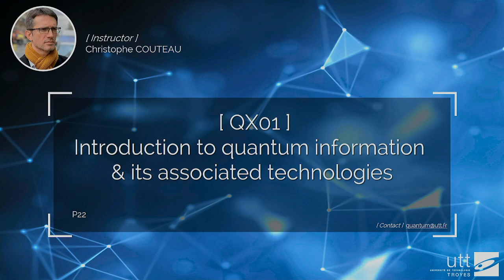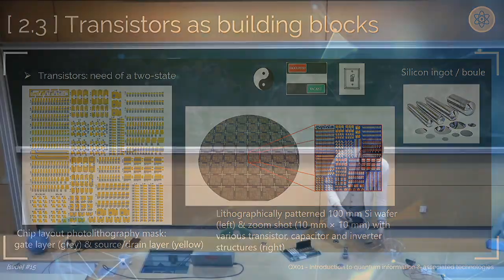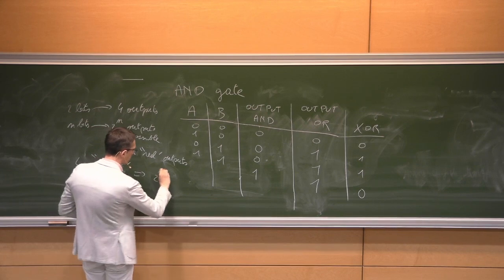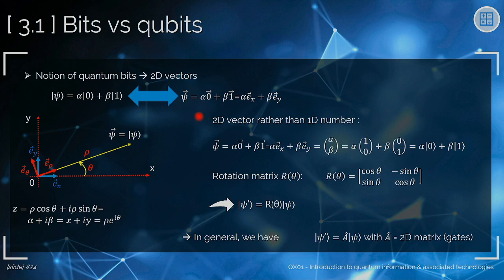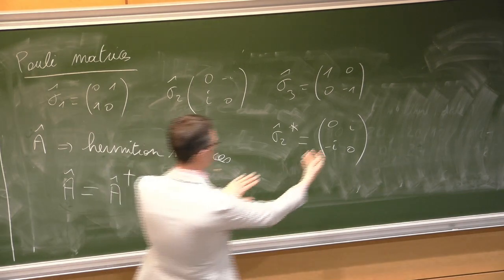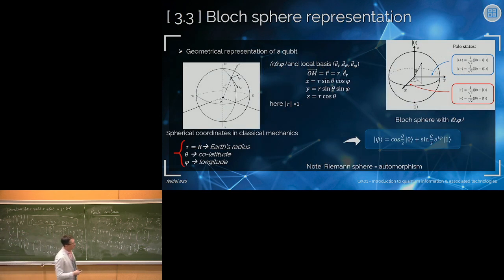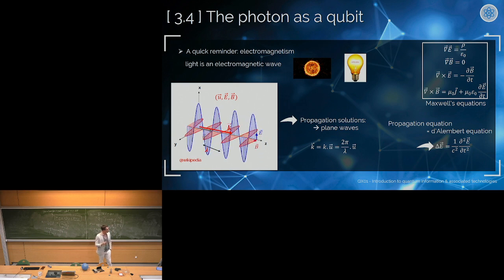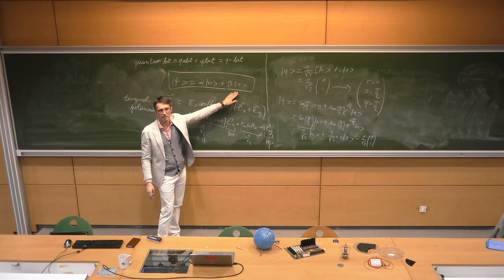Cours QX01 lecture 2 : " Classical information & computation "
Découvrez le cours QX01 " Introduction to quantum information & its associated technologies " Lecture 2 : " Classical information & computation " avec Christophe Couteau, Enseignant chercheur à l'UTT.